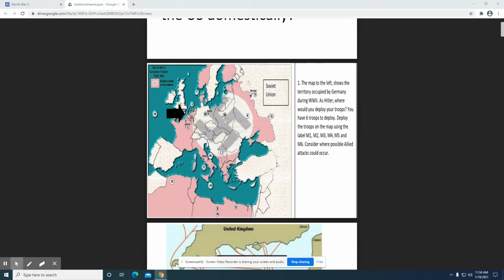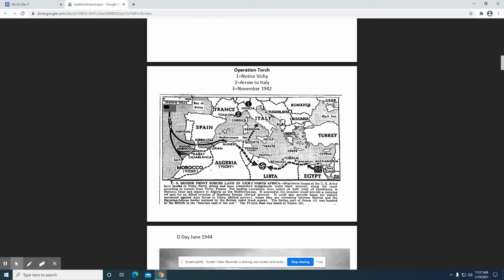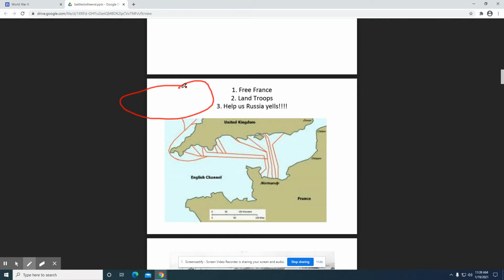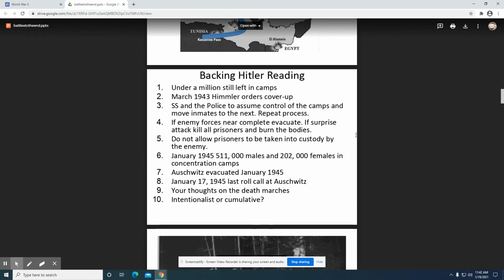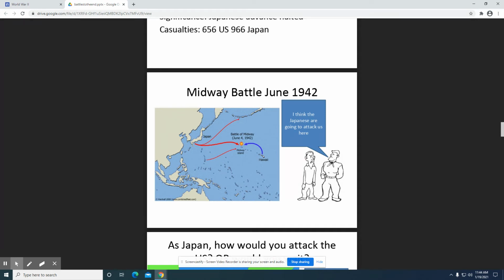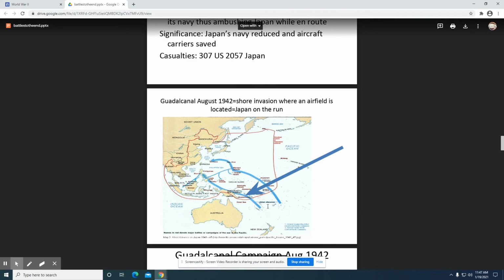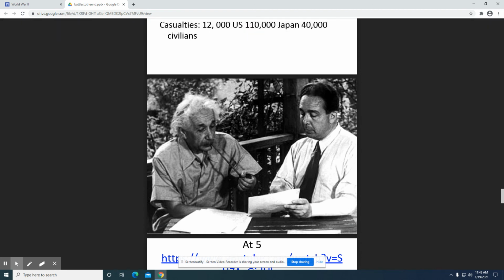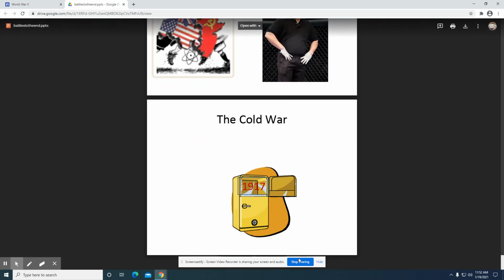WWII Battles to the End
What battles led to the end of WWII and played a role in starting the Cold War? High school history classes.